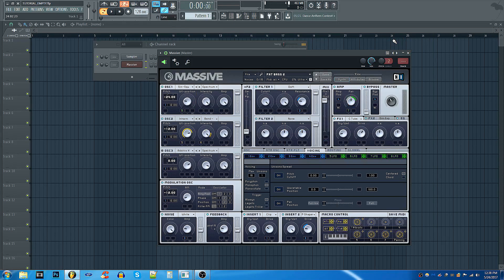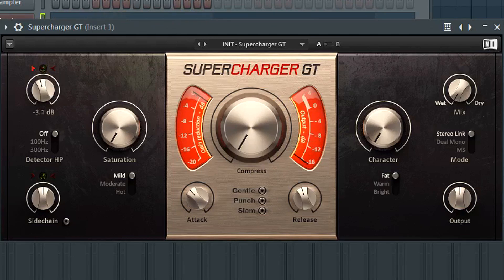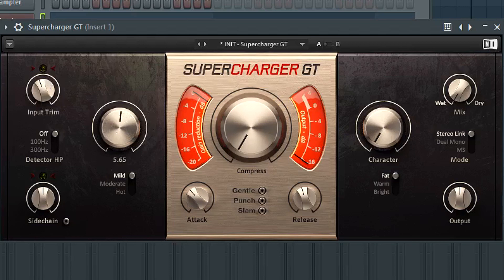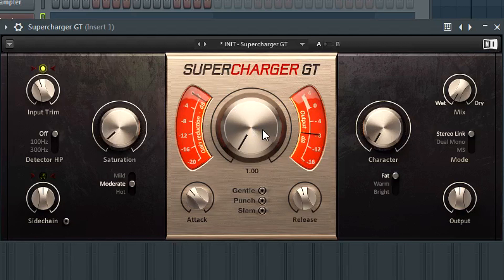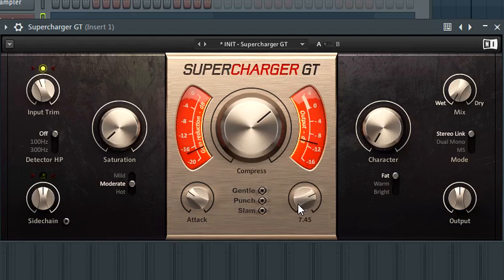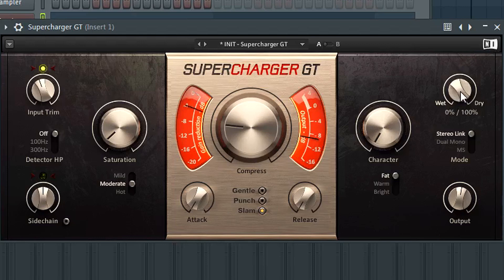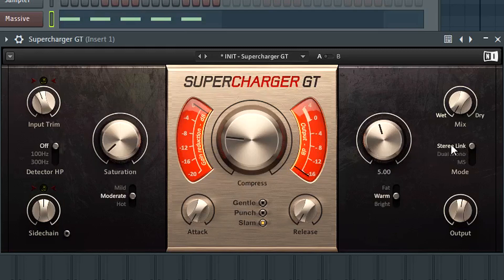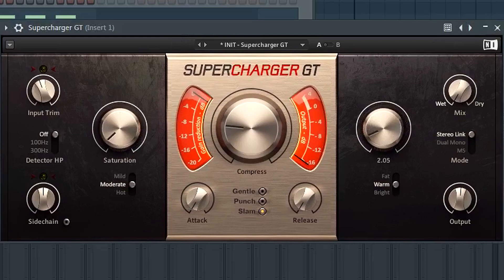FAT CRISPY BASS - EXPLAINING... NI SUPERCHARGER GT (FL STUDIO 12 TUTORIAL)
In this video I will show you step by step how to use this effect on your sounds, whether it be vocals, leads, basses, it will add some nice harmonics and compression and character! Enjoy!